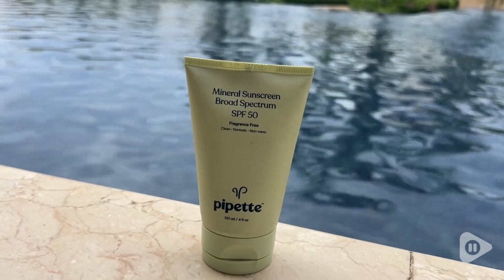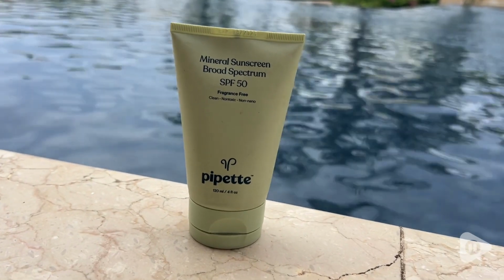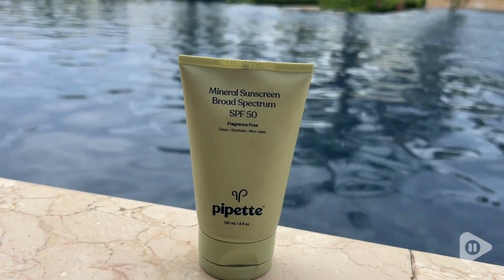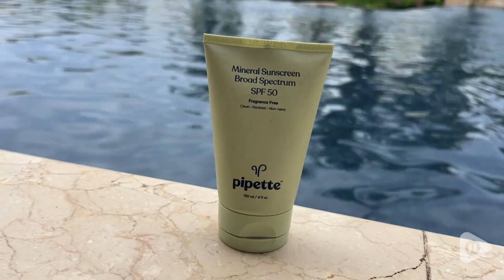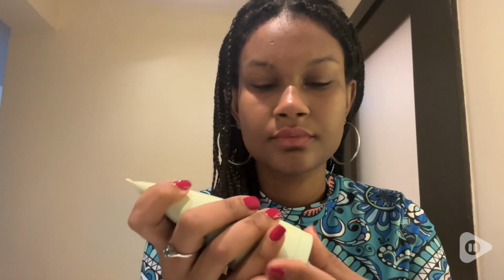Pipette Mineral Sunscreen | Our Point Of View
Pipette Mineral Sunscreen
             Walmart
              Lowes
Check Our New Website For Amazing Deals!
(Commissionable Links)

Use Pipette Sunscreen for babies: Apply our SPF 50 to protect your baby’s delicate skin from the sun’s harmful rays. This baby-friendly, reef-friendly natural sunscreen uses 100% mineral, non-nano zinc oxide for broad spectrum UVA/UVB sun protection, making it a perfect infant sunscreen.
Use Pipette Sunscreen for toddlers: The lightweight, fast-absorbing, non-sticky formula of this toddler sunscreen rubs in easily—crucial for on-the-move little ones! Plant extracts also moisturize and calm the effect of infrared rays.
Use Pipette Sunscreen for kids: This kids sunscreen contains 100% sugarcane-derived squalane to help sunscreen glide on smoothly. This weightless, moisturizing sensitive-skin sunscreen for kids’ face and body makes a great daily kids’ sunblock.
Use Pipette Sunscreen for the whole family: Use our mineral sunscreen as baby sunscreen, natural toddler sunscreen, kid’s sunscreen lotion, or mineral sunscreen for adults. A multi-tasking sunblock that works for the whole family's skin protection!
Pipette products are created with the support of biologists, pediatricians & dermatologists, and are rigorously tested to ensure they're gentle and safe for babies. All formulas are hypoallergenic, free of synthetic fragrances, cruelty-free & vegan.